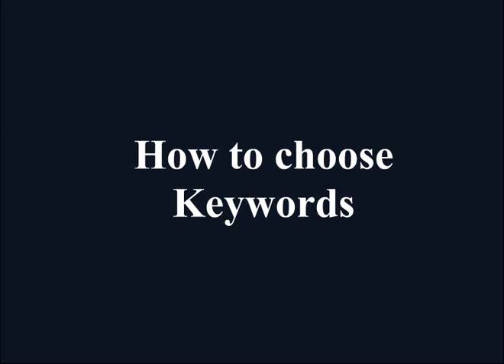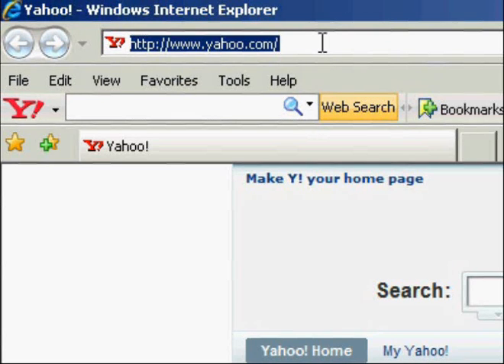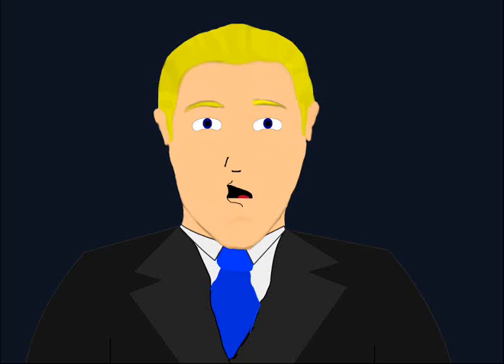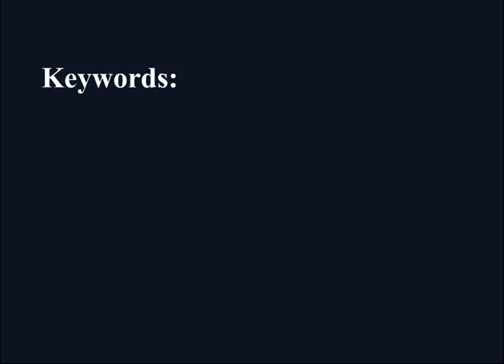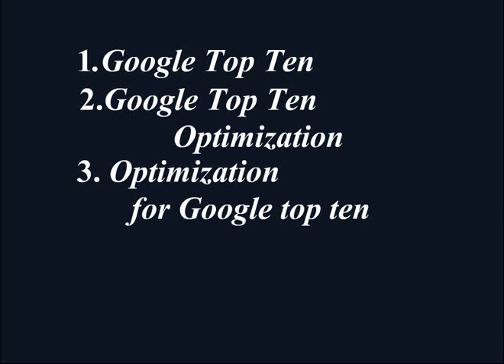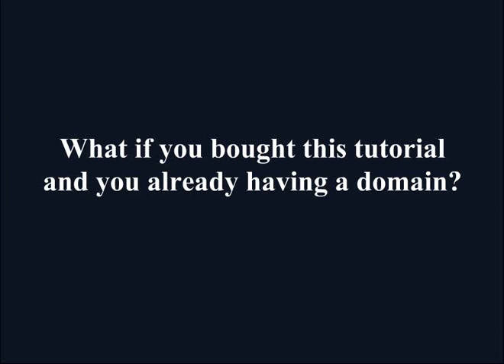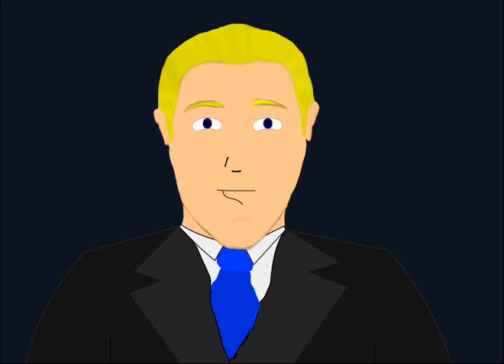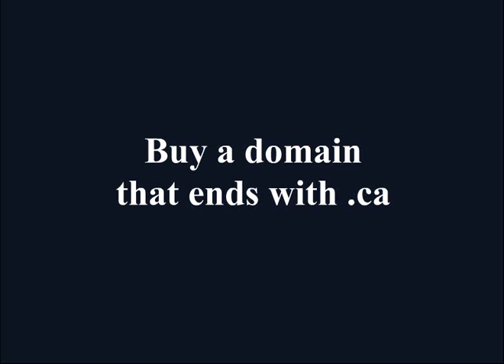Google Top Ten Optimization Techniques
Learn a few things about getting your webpage to rank higher on the search engines.